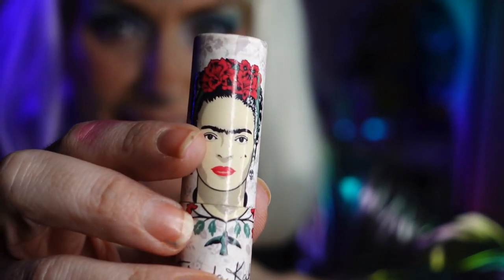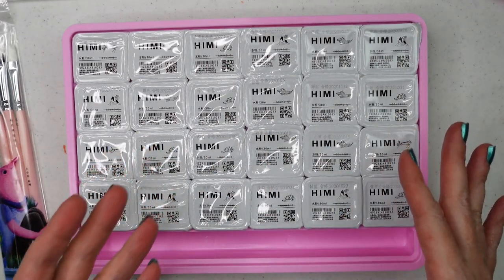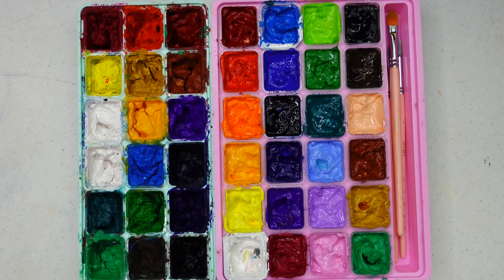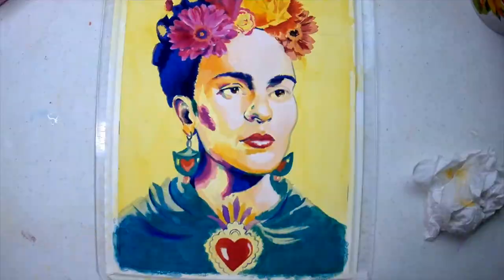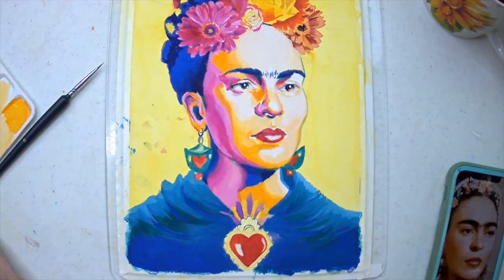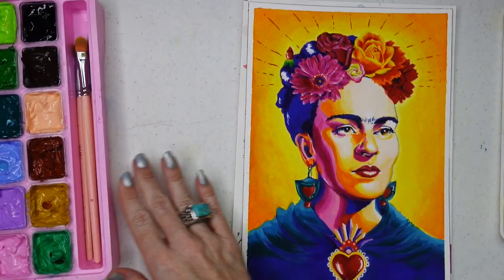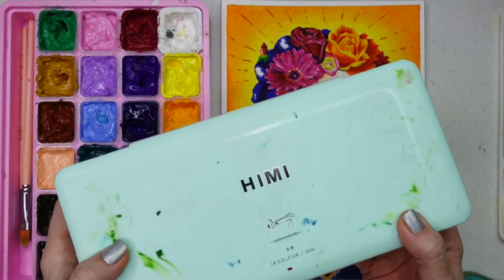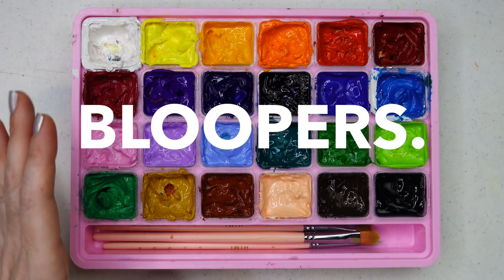Painting FRIDA KAHLO with HIMI GOUACHE 24 Set! REVIEW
Is the new Himi Gouache 24 set a new classic? Well let's find out! I'll be painting a gouache portrait of one of my favorite people: the brilliant artist and feminist icon, Frida Kahlo! I'll take you through the swatches, a short history lesson about Frida, what I liked and any problems I ran into.

NOTE: I realized I said in my intro there was an unboxing. It's not exactly that way, so I don't even know if we can call it that. I'm so sorry.

Let me know if you would like a gouache tutorial in the future and I'll be happy to do one, even if it's not with this set! (US links are affiliate links)

SPECIAL DISCOUNTS ON THIS SET & MORE!
US marketplace
1.  Gouache Set 24 Colors - 4 Color Options

2. Watercolor Set 36 Colors - 2 Color Options

United Kingdom Marketplace:
1. Gouache Set 24 Colors - 4 Color Options

2. Gouache Set 18 Colors - 4 Color Options

3. Watercolor Set 36 Colors - 2 Color Options
Frida Candle
Frida lipstick
Frida ULTA Makeup Bag